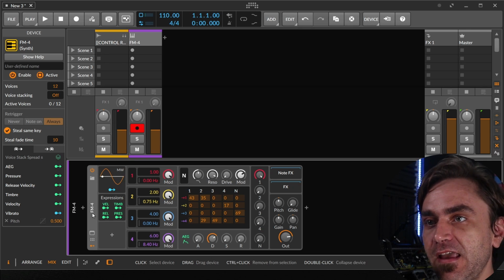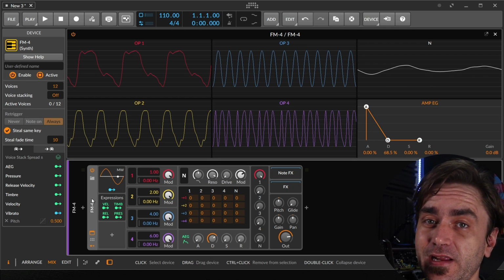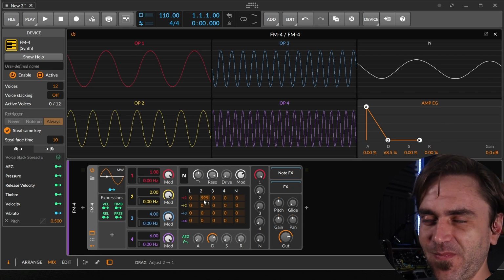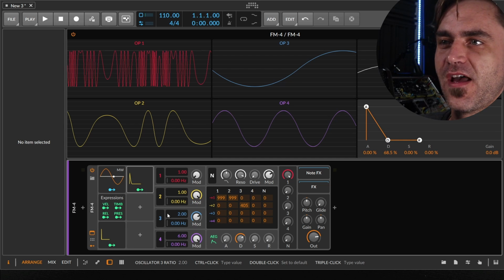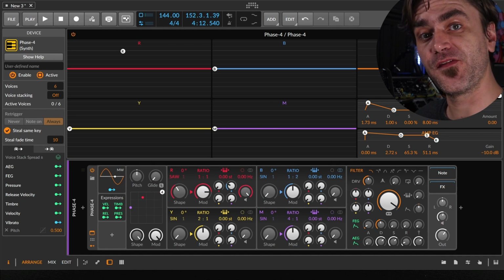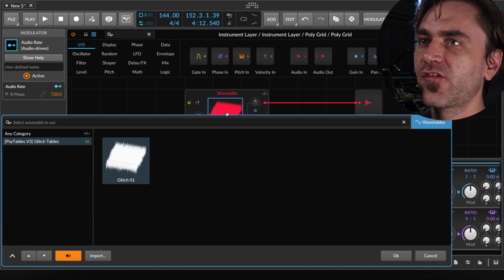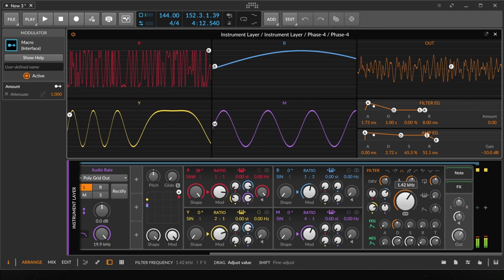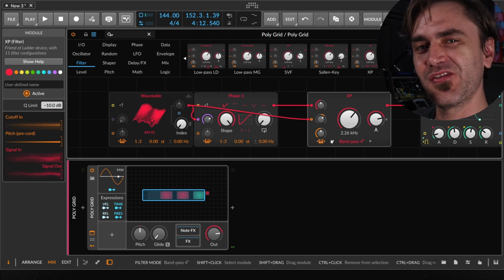Here's Why Bitwig's FM-4 and Phase-4 Are Actually HUGELY Underrated - And Some FM Basics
Hello! Today we're exploring Bitwig's Native Devices - FM-4 and Phase-4. I will attempt to make the case that they are actually hugely underrated! Let's dive in.

Uncle Butt | Onyxus | Canal | BRZI | Verbyna | Bo | Papadaya